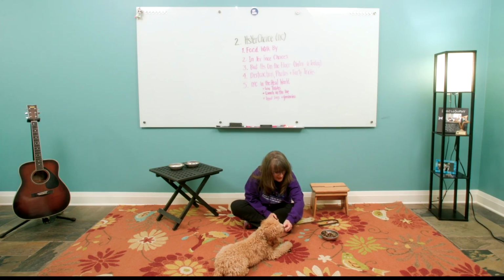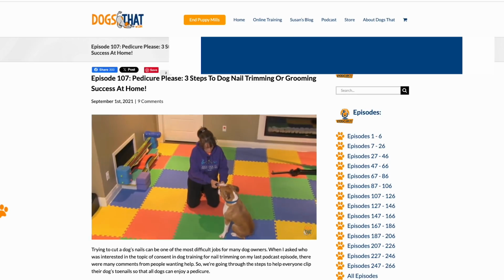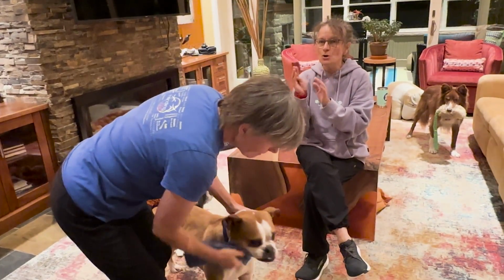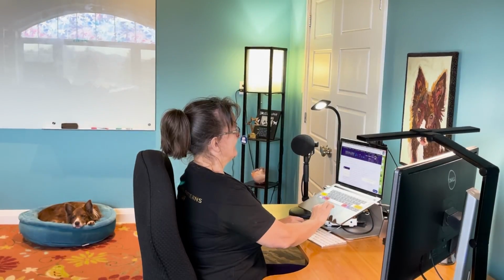How To Use A Training Den To Fast Track Your Dog's Success: No Space? No Problem! #267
What if I told you that the secret to unlocking your dog's success lies within the walls of your own home? I've been using a training den for many years, and so have my students. I’m covering how to use a training den to fast track your dog’s success and confidence, what I keep in my training den, and why it creates a bond with dogs and helps them love training. The good feelings you create for your dog in your training den transfer to the training, which transfers to you, and you can generalize that to other places. And don’t worry if you don’t have much space; everyone can create an environment for learning success.

🐾Key Training Den Points:
00:00 Dog Training Environments with Susan Garrett.
01:06 3 different dog training locations - are they the best training environments?
03:15 Ideal dog training environment – what makes it and what does it look like?
04:43 Every dog is at a different stage – train the dog in front of you.
05:33 The benefits of a training den and how to set it up.
08:44 Good things happening in the training den = good feelings
10:33 What to include in a training den.

*PETGEEK Treat Dispenser
*Microfiber Feather Duster Target Stick
*Textured Silicone Coasters (for paw target use)
*Dremel Lite 7760N
*Casfuy Dog Nail Grinder

2. YouTube Playlist: Helping Your Rescue Dog After Adoption: Success Strategies for Rehomed Dogs with Susan Garrett
6. Podcast Episode 190: Using Daily Quickies To Fast Track Your Dog Training And Grow Your Dog’s Skills
9. Podcast Episode 107: Pedicure Please: 3 Steps To Dog Nail Trimming Or Grooming Success At Home!

Susan Garrett’s interest in animal behaviour started at the University of Guelph where she earned a Bachelor of Science majoring in Animal Science. Since then she has developed into a preeminent dog trainer and canine sports instructor and competitor. Susan is one of the most successful agility competitors of the last three decades. She has won multiple Gold Medals at National or World Championship events with every dog she has ever owned over the past 30 years.

A natural teacher and an entertaining speaker, Susan is world renowned as a leading educator of dog trainers. Her understanding of how to apply science-based learning principles to both competitive and family pet dog training has been pivotal in changing how dogs are trained.

Susan is now helping many thousands of dog owners in 132 countries have the best relationship possible with their dogs. The real joy for her comes from bringing confidence to dogs and their owner through playful interactions and relationship building games that are grounded firmly in the science of how animals learn.

There’s always something new happening at Dogs That, so if you’d like to be the first to know, visit our website, register to receive updates, and we'll keep you in the loop.